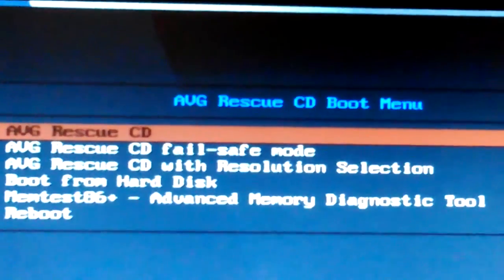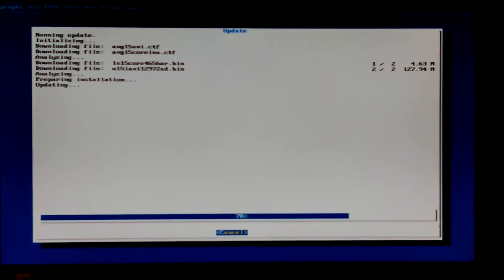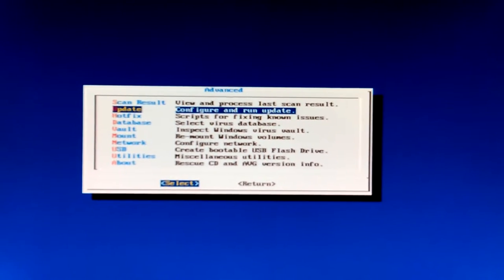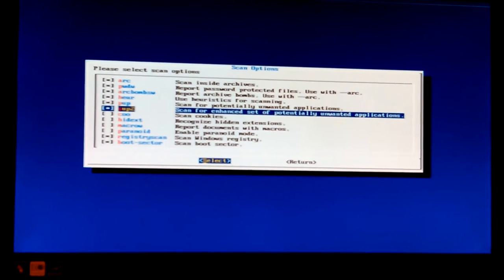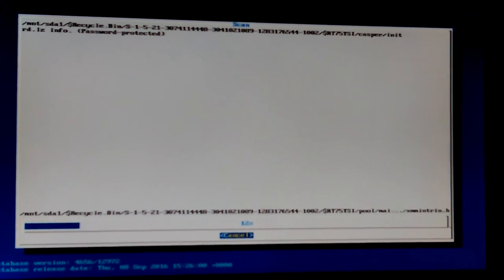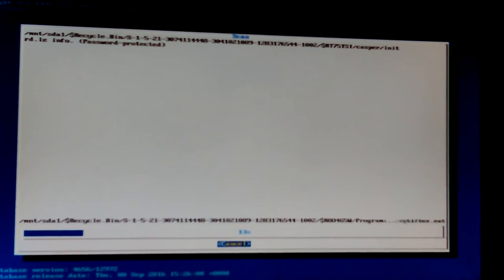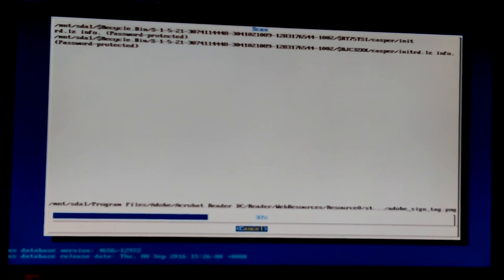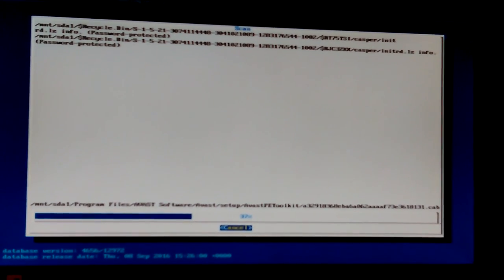VID_20160908_132254.mp4 Don's Computers Phones and Software How To and info Don Bishop